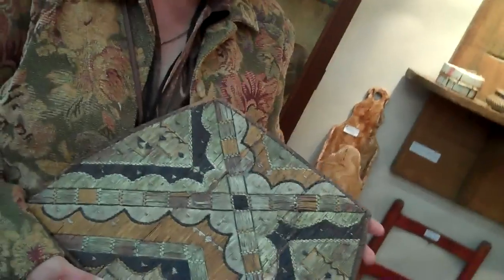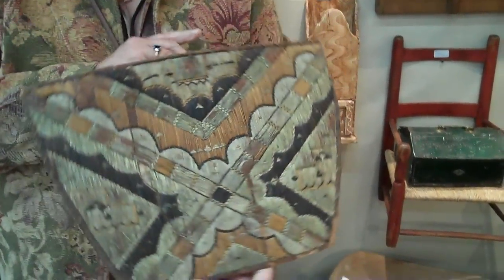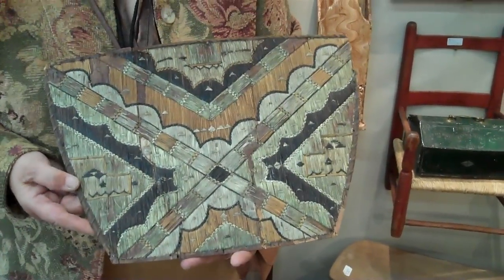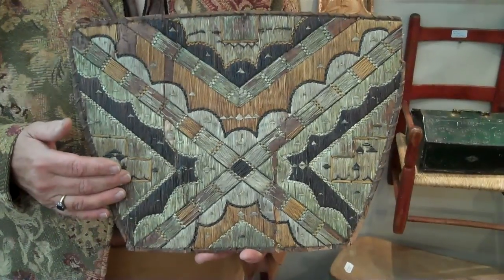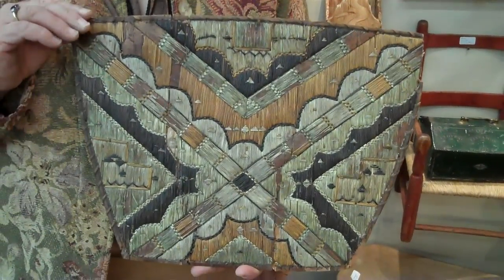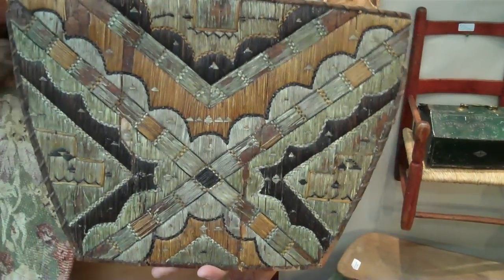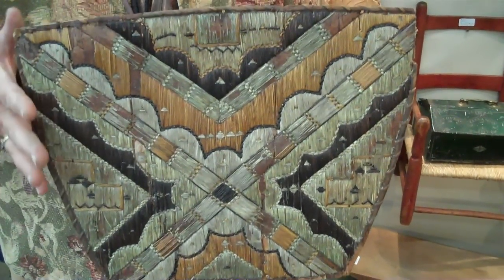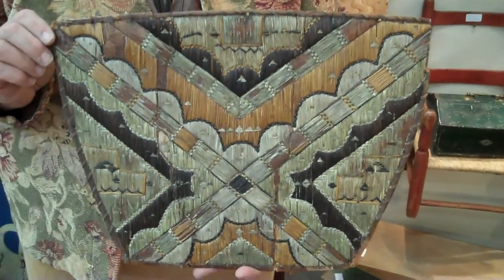Cathy Consentino-Timber River Farm-quiltwork chair back